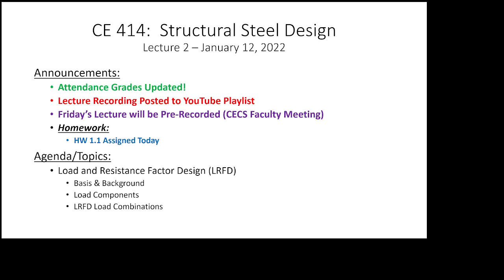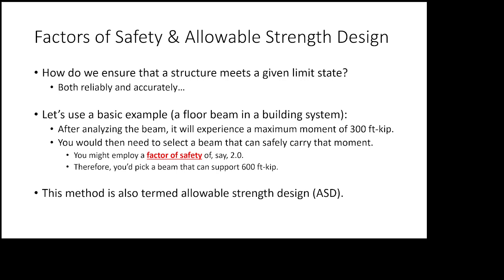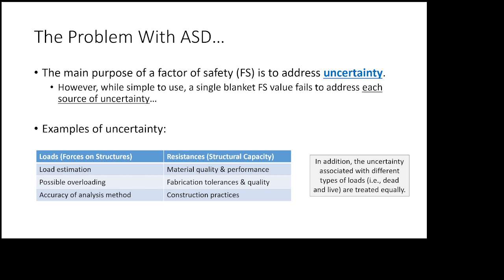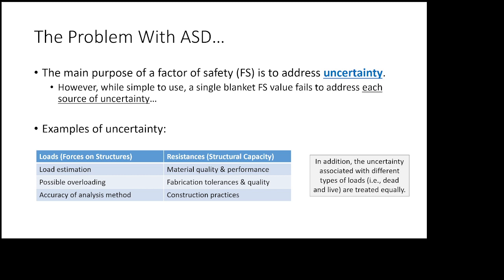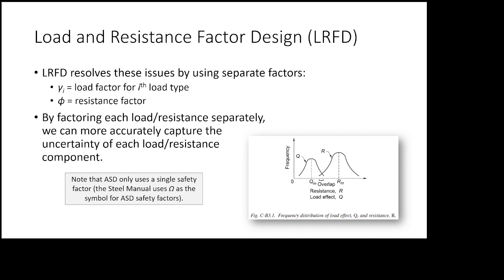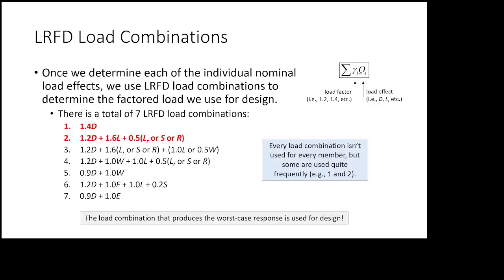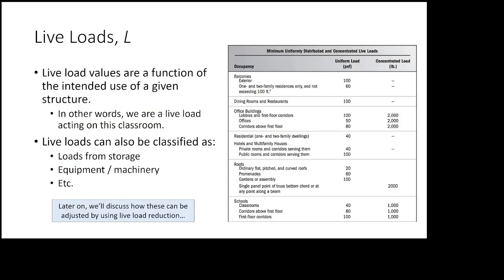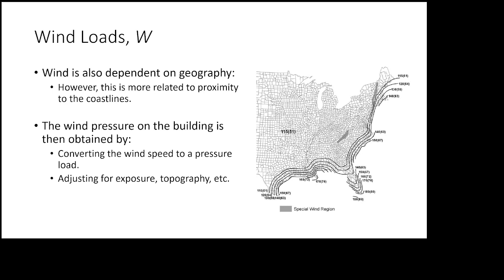CE 414 Lecture 02: LRFD and Load Combinations (2022.01.12)